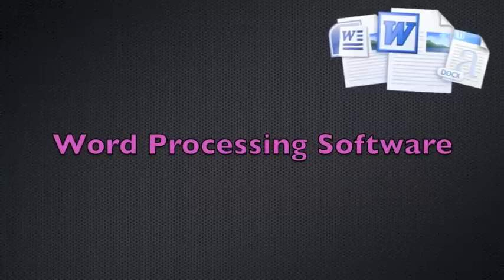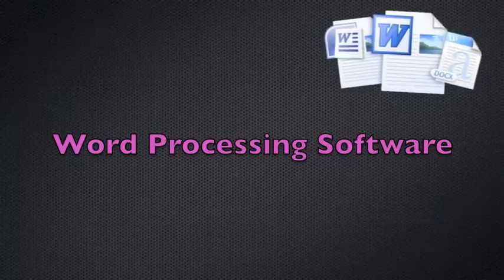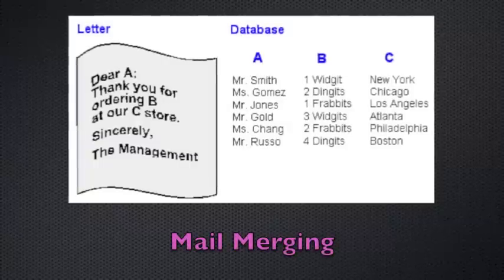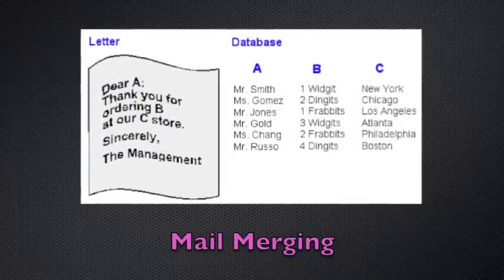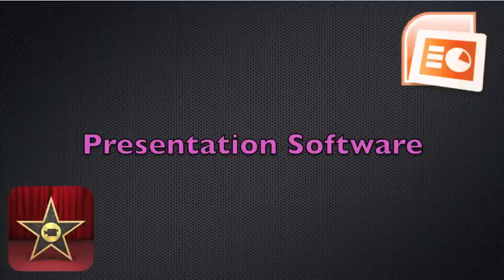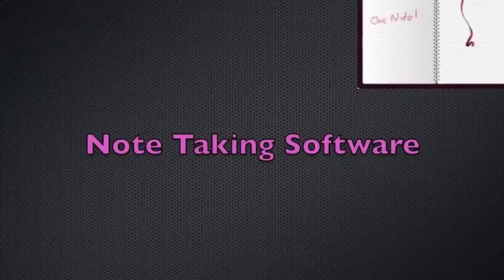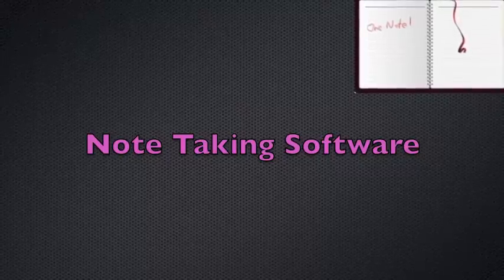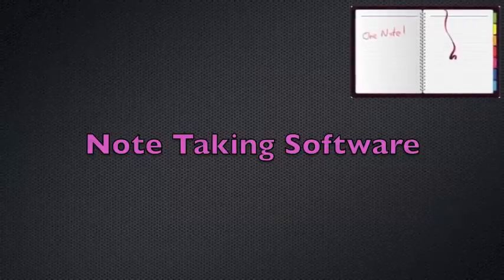Application Software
Jessica Ribar
ITGS Chapter 3